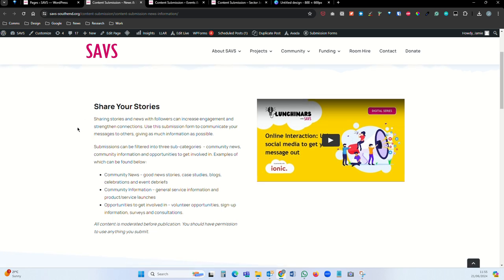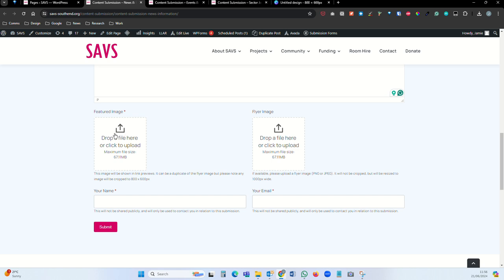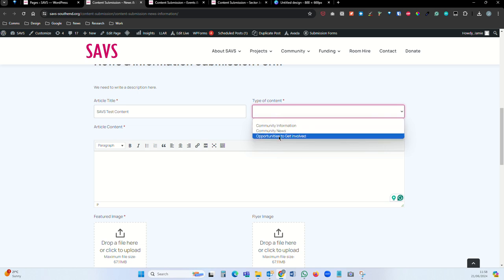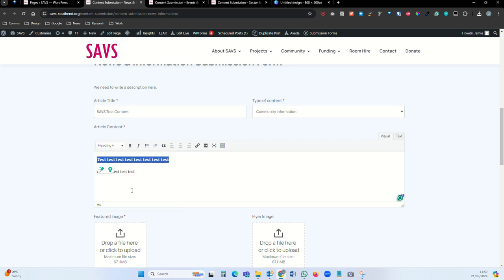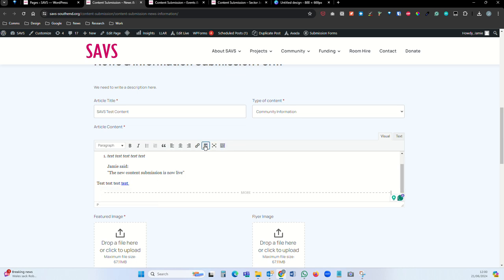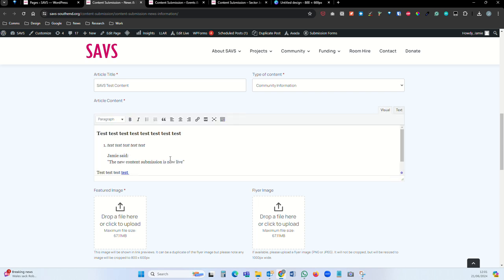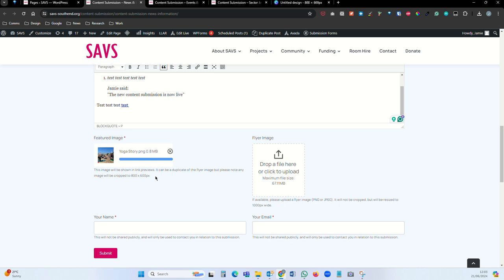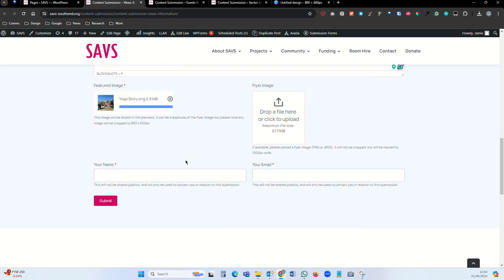News & Information Submission Guide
A guide on how to submit your News & Information content to SAVS.